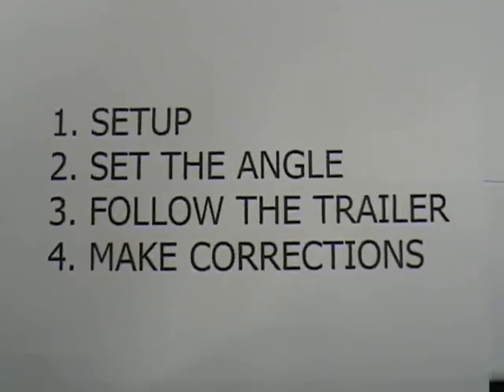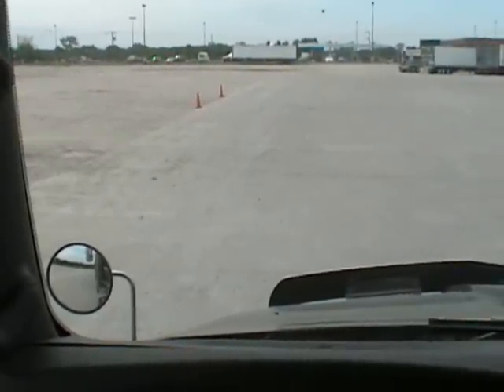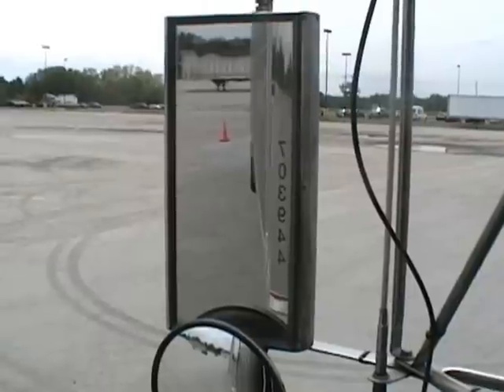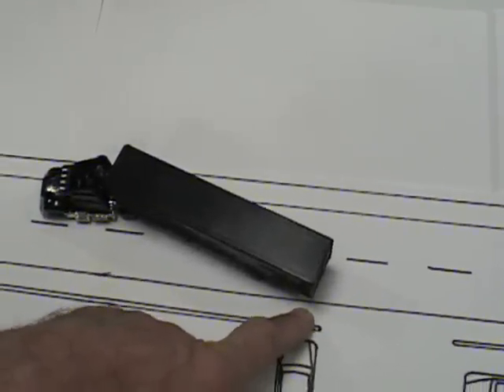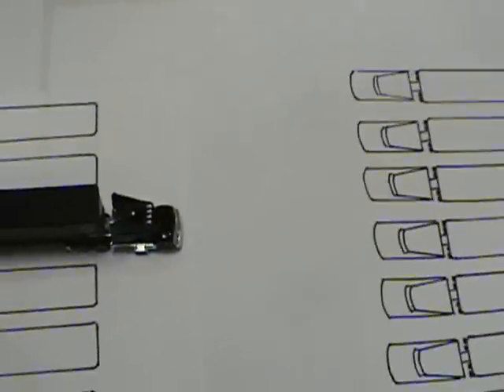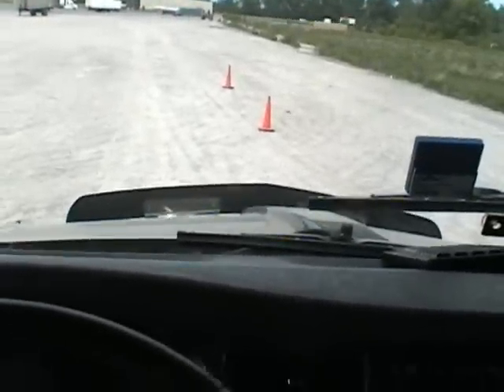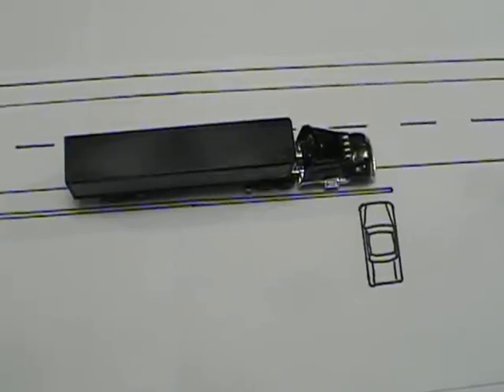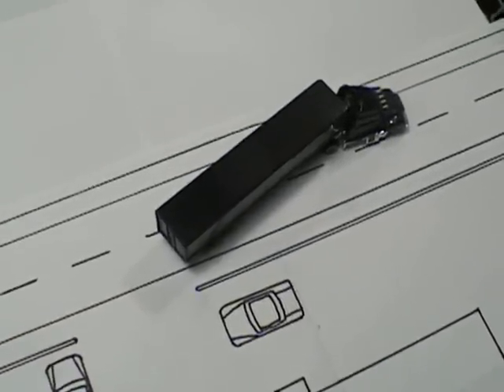How to back up a tractor trailer pt. 2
how to setup for backing into an entrance off of a street.